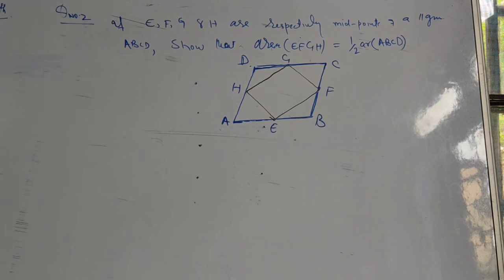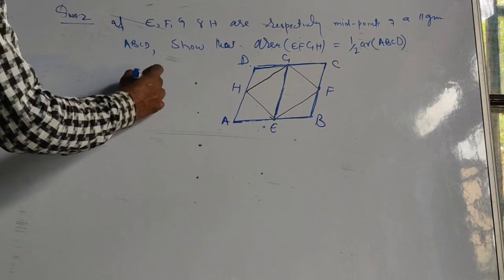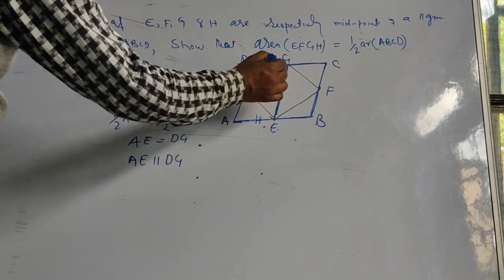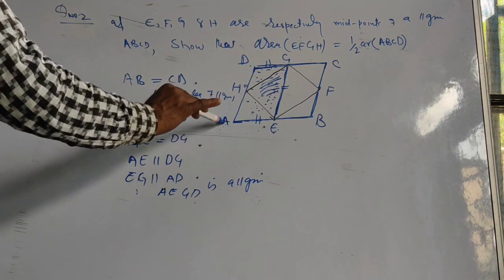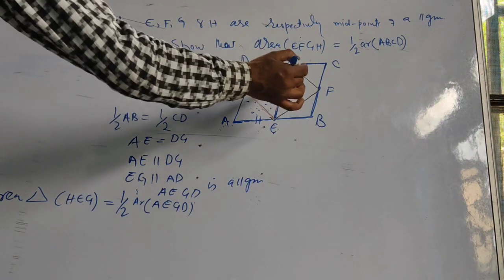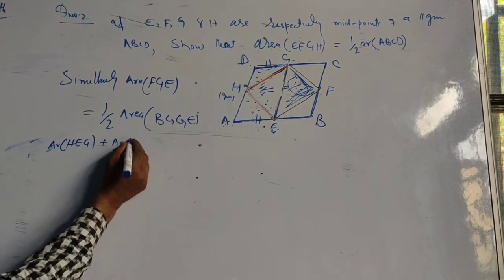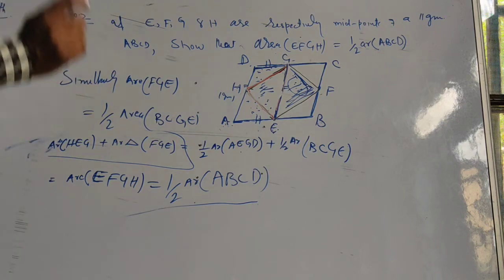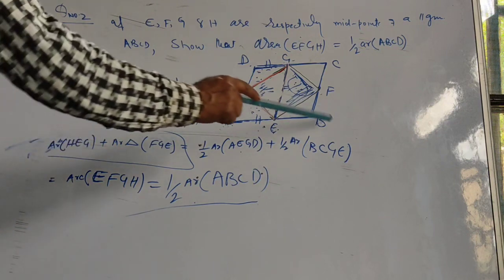Math 9th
Ex 9.1